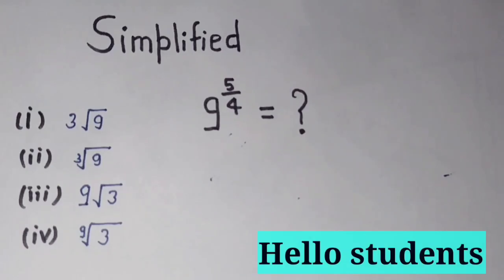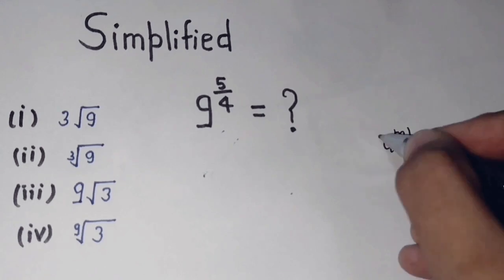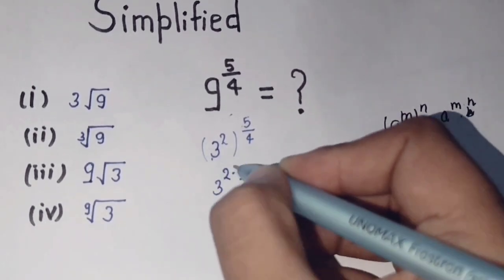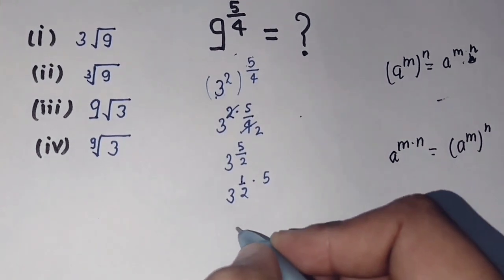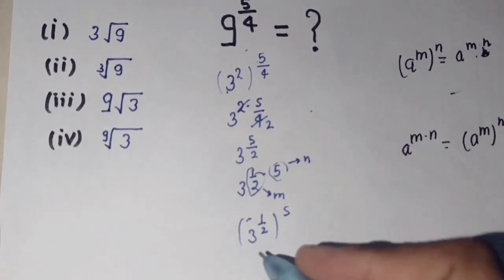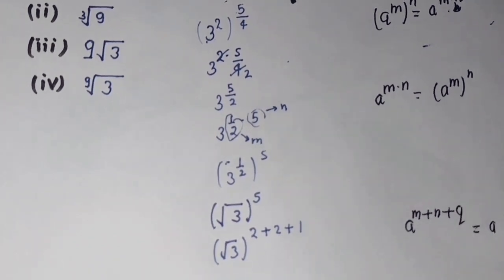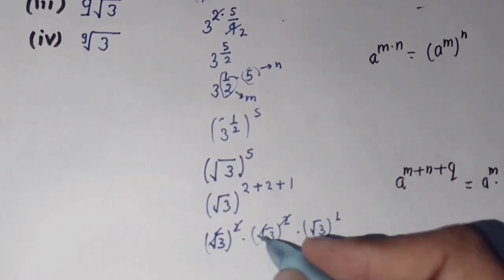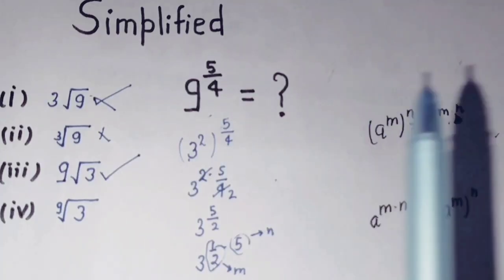Solving a Rational Exponential MATH Problem || MATHS STUDENTS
Hello everyones

  Please comment now Yes OR  No

bye.